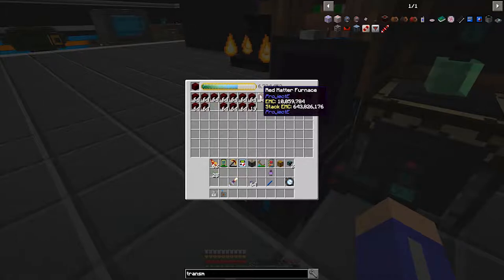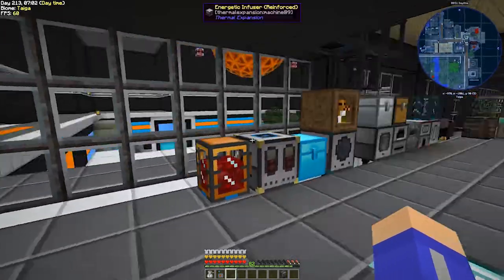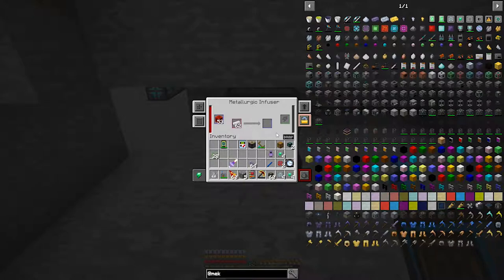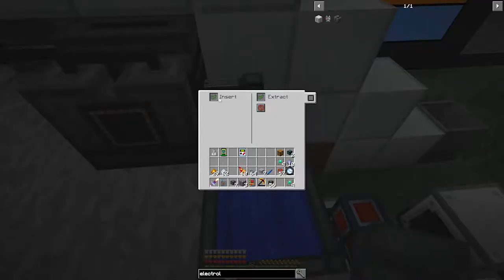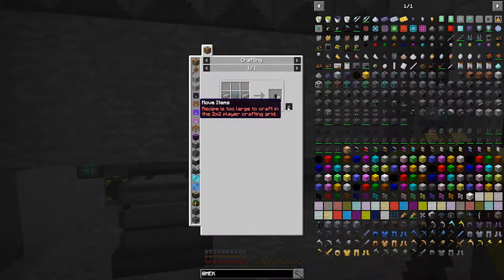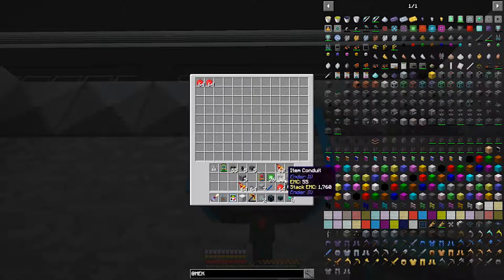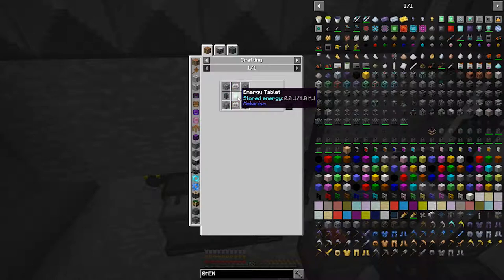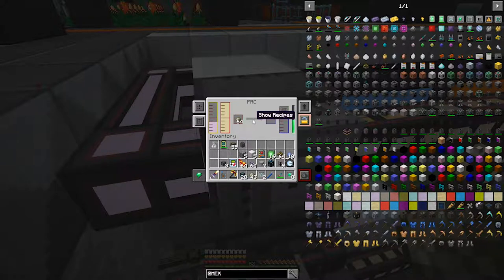"HDPE MEKANISM" :: STONEBLOCK MODDED MC :: LET'S PLAY EP:16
STONEBLOCK MODDED MINECRAFT!  A SKYBLOCK centered mod pack ONLY you start in the solid stone world, and we are going to try it out! IF YOU LIKE what you see, HIT THAT THRUMBS UP!  and make
sure you SUB!